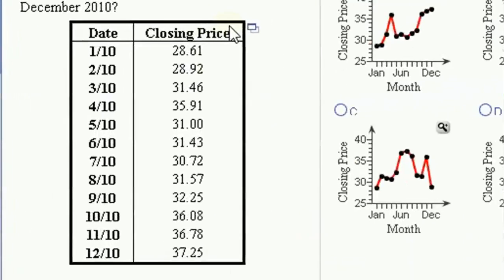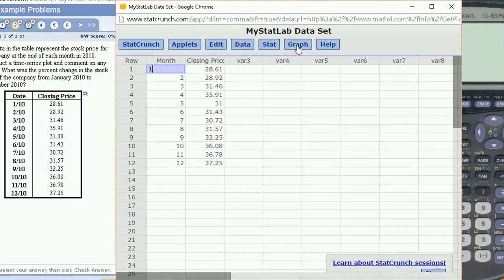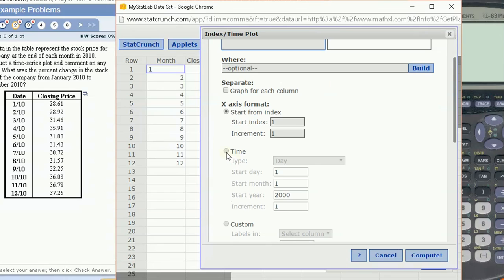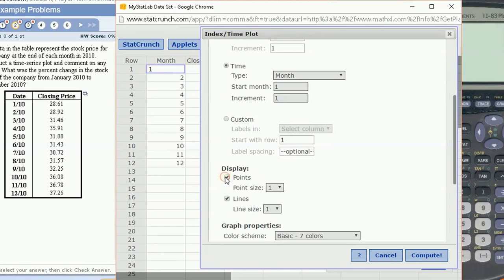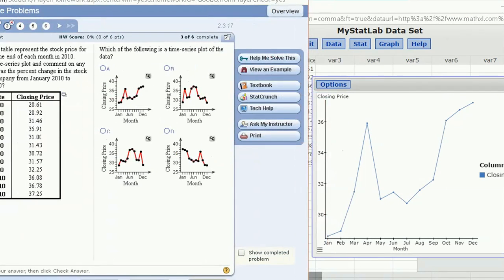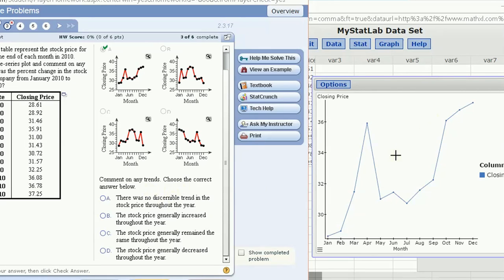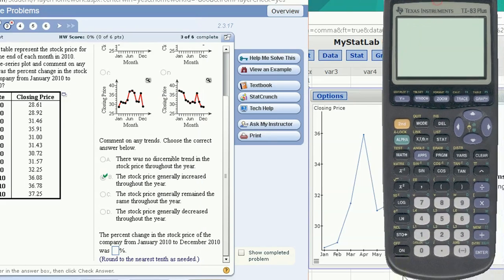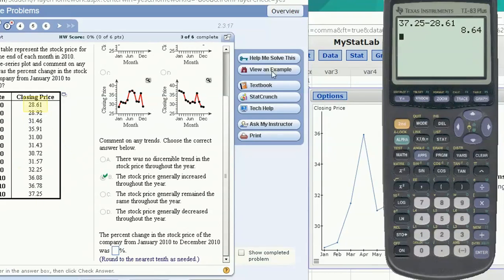Creating Time Series Plots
Here we create a time series plot from data using StatCrunch.